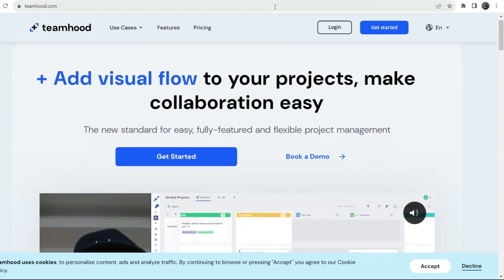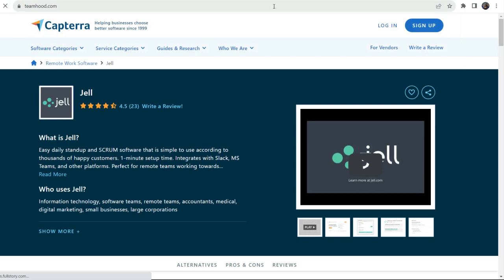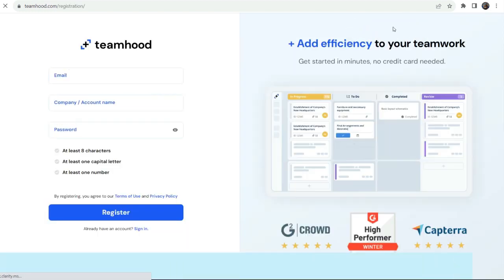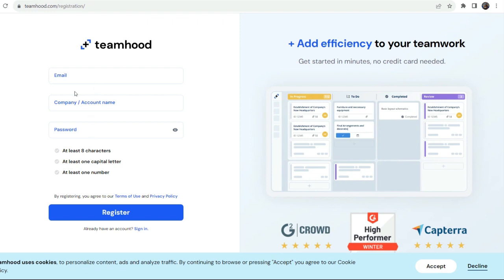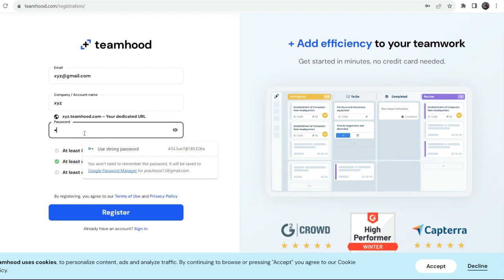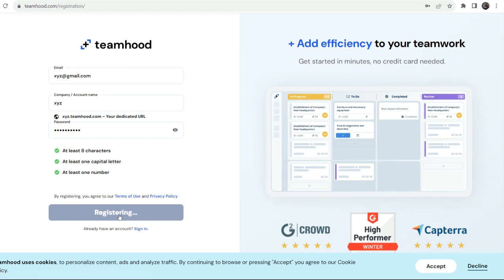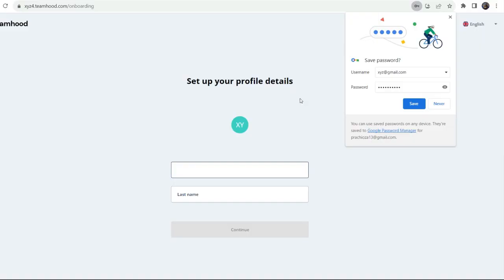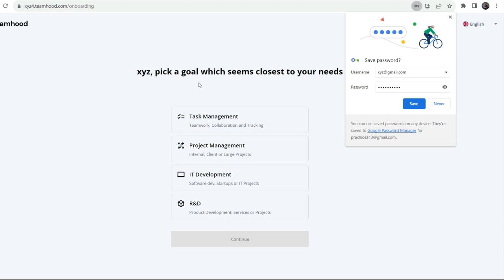✅ How To Open Account On teamhood.com (Full Guide)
Embark on your journey with Teamhood.com by following our comprehensive guide on opening an account. In this video, we walk you through each step, ensuring a smooth and secure account creation process. Dive into effective task and project management – watch now!

 • Step-by-step guide for opening an account on Teamhood.com
 • Tips for a seamless and secure account creation process
 • Navigating essential features to optimize your Task and Project Management